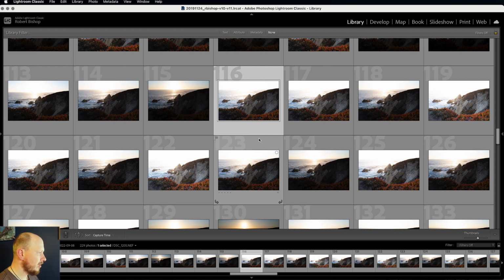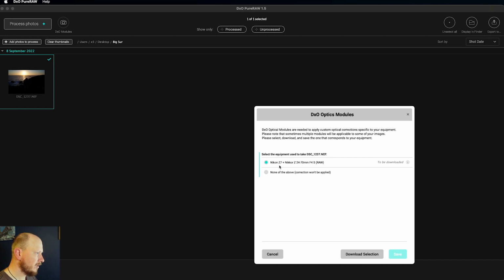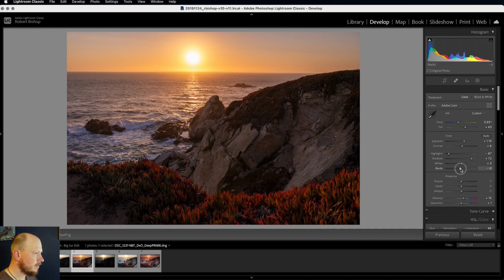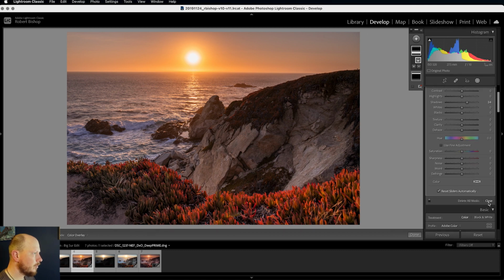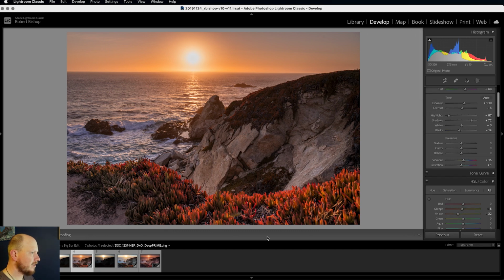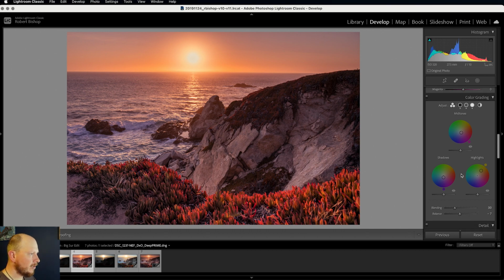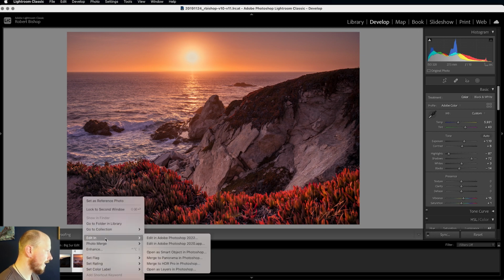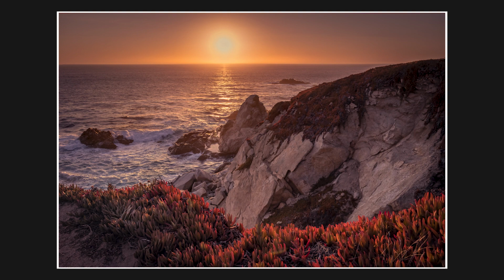Photography Editing Workflow from Start to Finish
I'm going through my post processing workflow in this video. Join me as I edit a seascape image from California's Big Sur coastline. I'll be explaining my thoughts on shot selection, global and selective editing, noise reduction with DxO PureRaw, colour grading with Lightroom and manual focus stacking with Photoshop.

00:00 - Intro
01:43 - Shot selection
04:08 - Noise reduction with DxO PureRaw
06:16 - Global edits in Lightroom
08:35 - Selective edits in Lightroom
15:43 - Crop and rotation
16:00 - Manual focus stacking in Photoshop
19:52 - Final image
20:20 - Outro